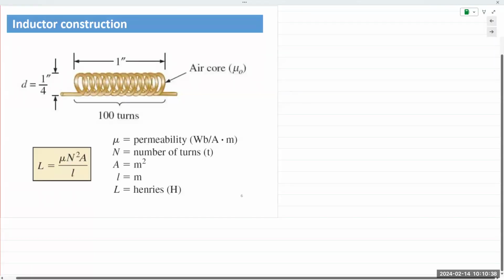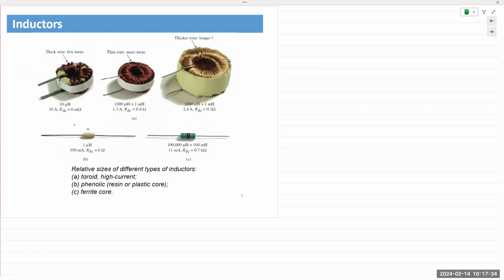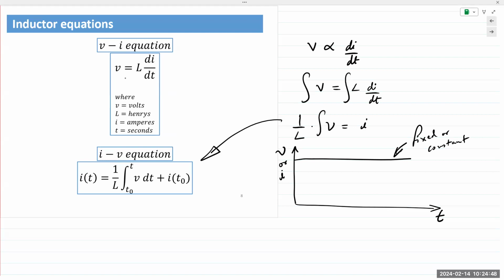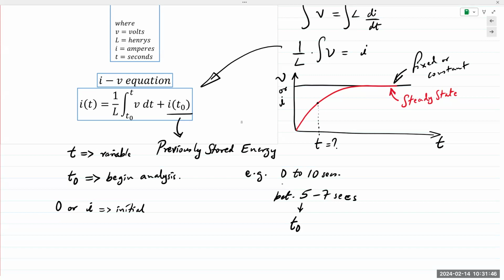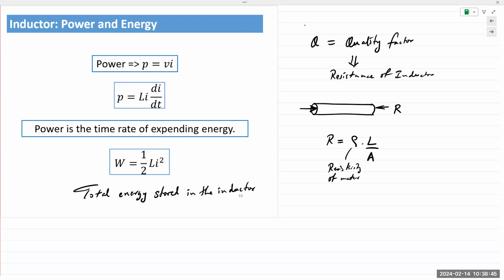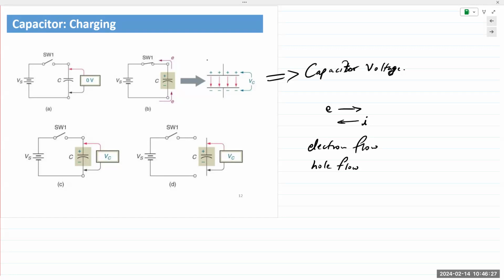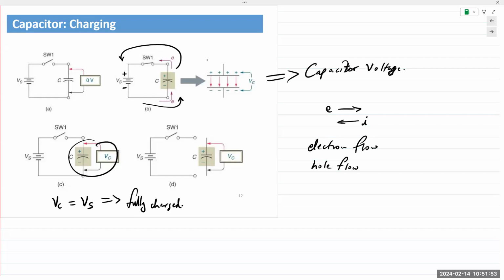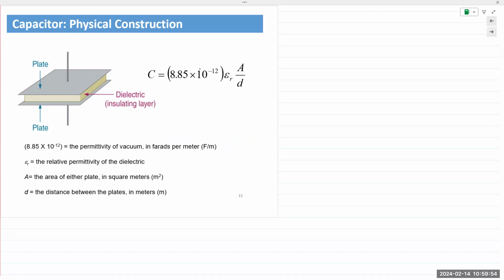EE 201-03 - Lec 17 - 2024_02_14 - Ch. 3 L&C